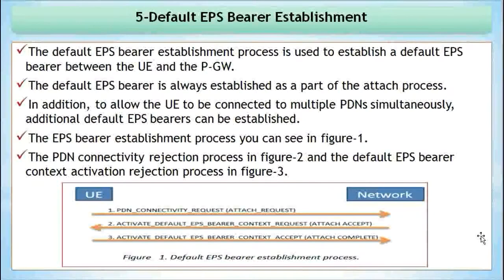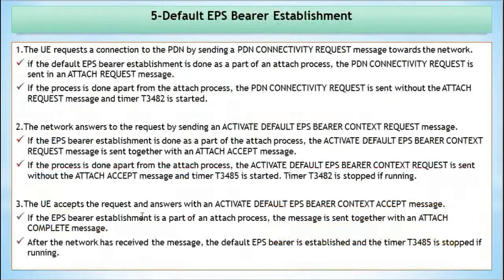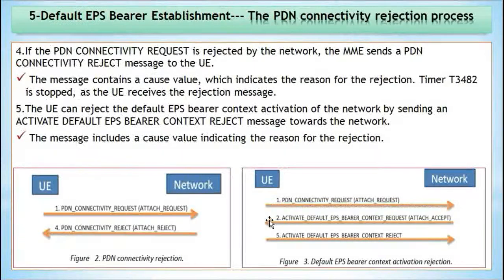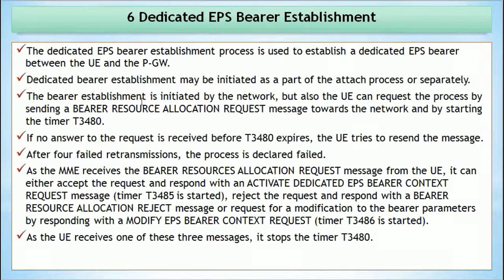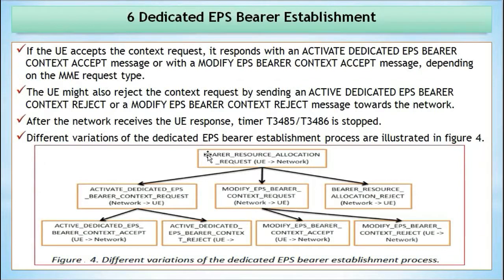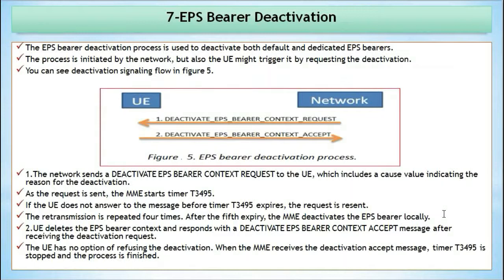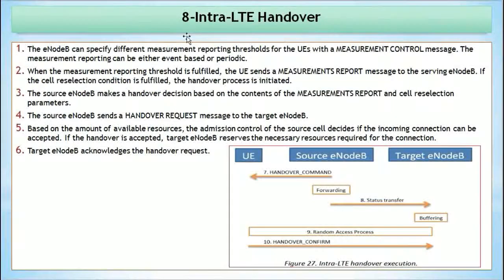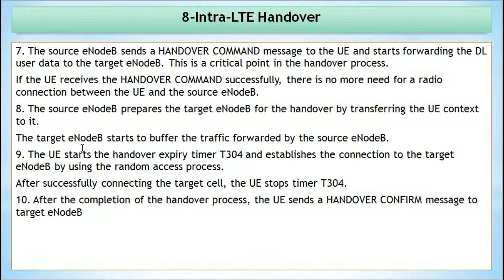LTE Process (Default,Dedicated Bearer Establishment,De-Activation and Handover)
Part-1 LTE Process
Part-2
Hi Friends...
Here I have Uploaded Videos Related to ..
2G Optimization
3G Optimization
4G Optimization   and Now
5G NR(New Radio)..
Daily Optimization KPIs of LTE & VoLTE.mp4

5G & 4G Interview Tutorials Videos

Part-4 4G & 5G Interview Questions and Answers.
/NenB6DgH8rY